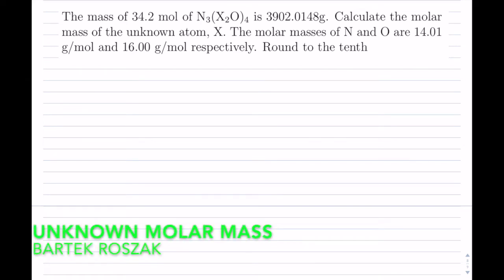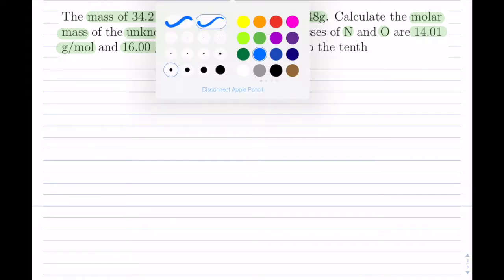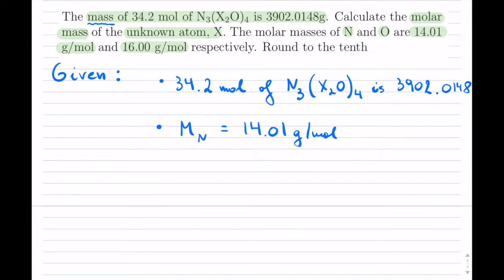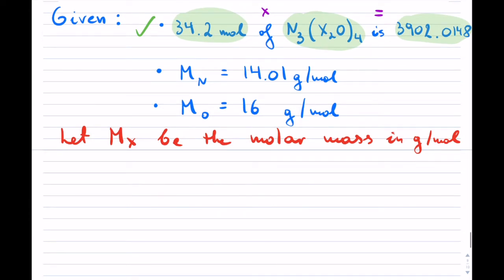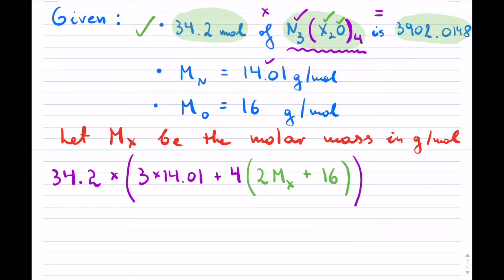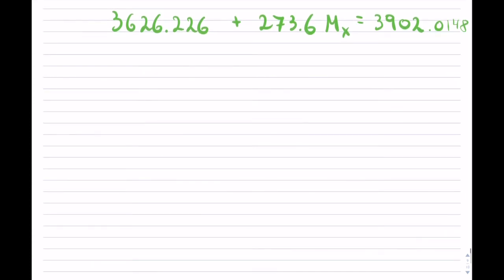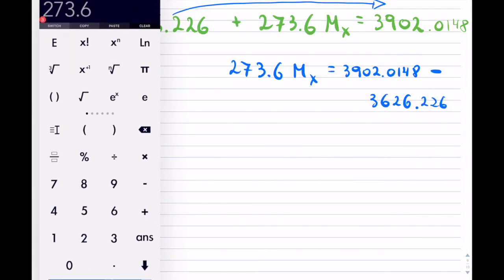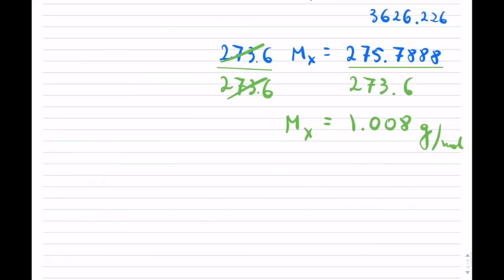Unknown Molar Mass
Word Problem where one needs to solve for the molar mass!